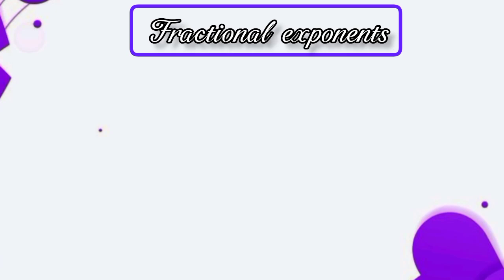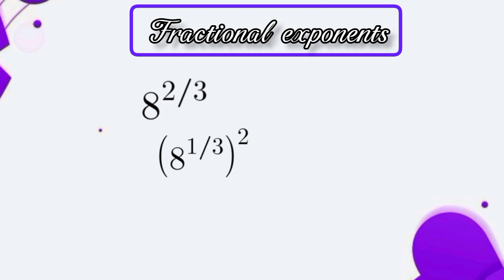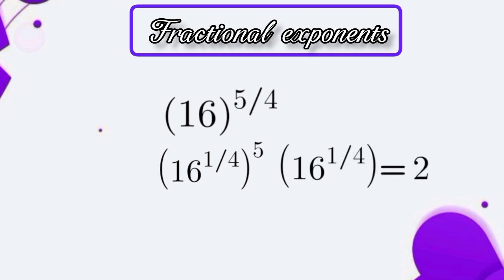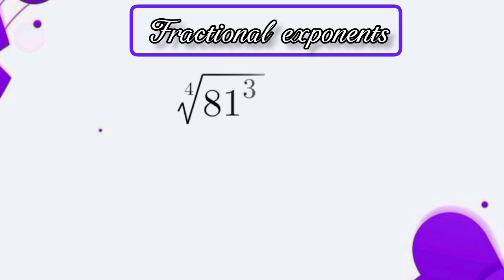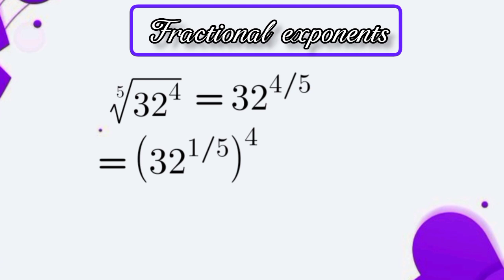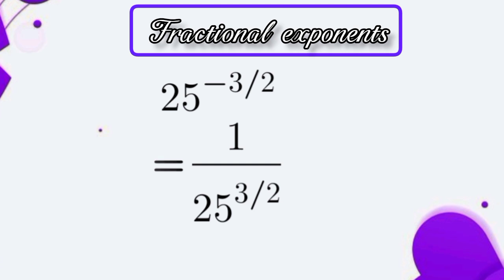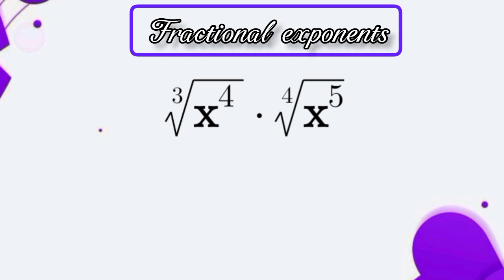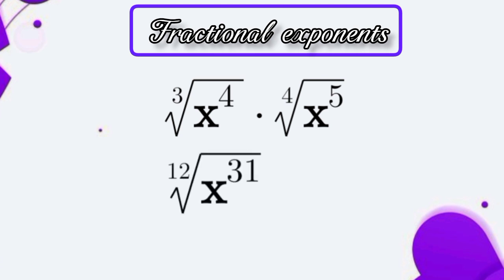Fractional Exponents made Easy!!! | Algebra Tutorial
Mastering Fractional Exponents Made Easy | Algebra 2 Tutorial"

Description:
Welcome to our Algebra 2 tutorial where we demystify fractional exponents! Dive into the world of negative rational exponents and unravel the complexity of exponents nestled within radicals with variables. We provide clear explanations, step-by-step guidance, and plenty of practice problems to help you grasp the concepts. From multiplying and dividing radical expressions with different index numbers to simplifying the resulting expressions, we've got you covered. Join us on this educational journey and boost your algebra skills today!